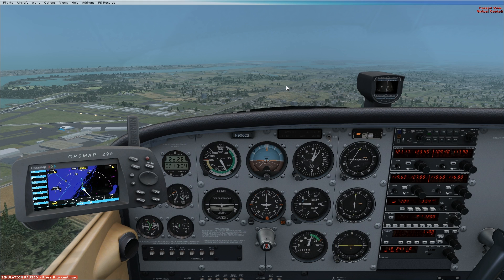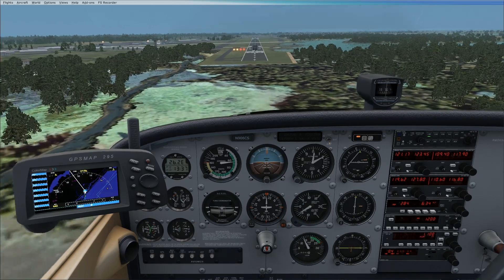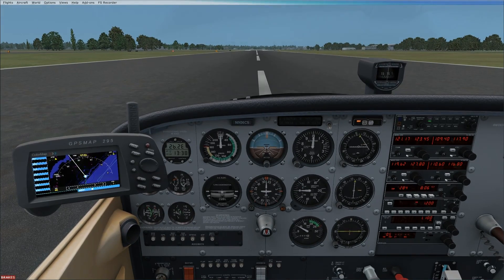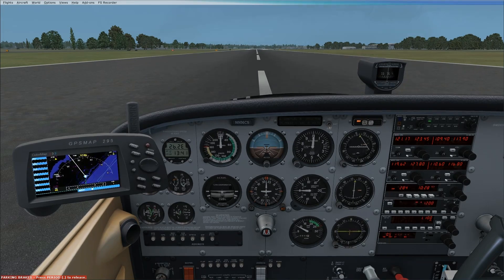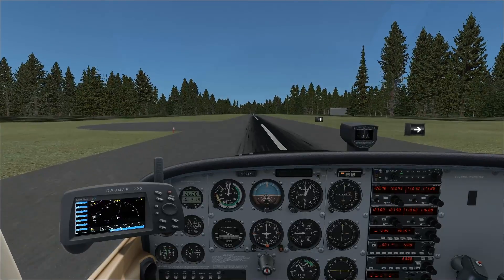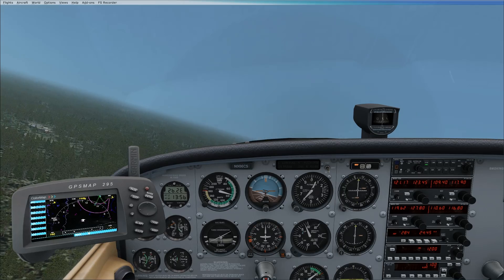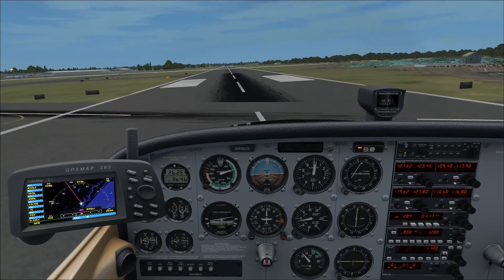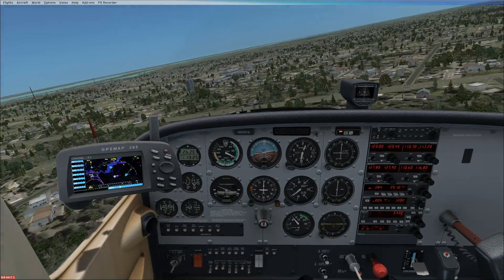A2A Cessna 172 Tutorial. Video 9, Landings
The Ninth video in my A2A simulation Cessna 172 Tutorial. This series will be a complete tutorial on the A2A simulations Cessna 172 add-on for Microsoft's Flight Simulator X. Ill cover all phases of flights, as well as maneuvers, Pre flight planning, Emergencies,, and avionics.

This video covers Landings. So All landings. I go over Normal, Short Field, Soft Field, Cross wind, and the go-around procedure. This is going to be a long series to. I have just shy of 17 videos lined up for it.

Video 1: Aircraft Setup
Video 2: Pre-flight Inspection
Video 3: Engine start up
Video 4: Taxi out
Video 5: Takeoffs
Video 6: Climb
Video 7: Cruise
Video 8: Descents
Video 9: Landings
Video 10: Taxi in, Shutdown/Securing
Video 11: Maneuvers
Video 12: Emergencies
Video 13: Cross Country
Video 14: IFR Flights
Video 15: Night Ops
Video 16: Avionics
Video 17: Extra

A bit about me. I have a Privet Pilots license with a airplane single engine Land rating. 80+ hours in the Cessna 172SP.

System Specs.
MOBO: Asus p8z77 V pro
CPU: Intel i7 3770k
GPU: PNY GTX770
RAM: 16GB DDR3